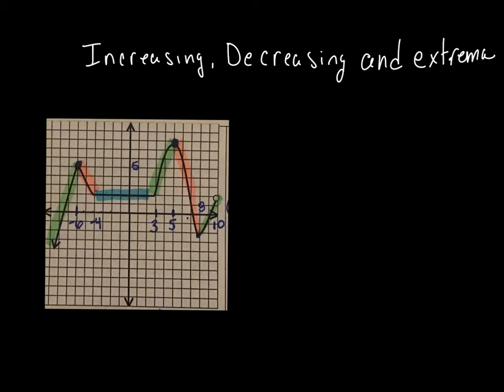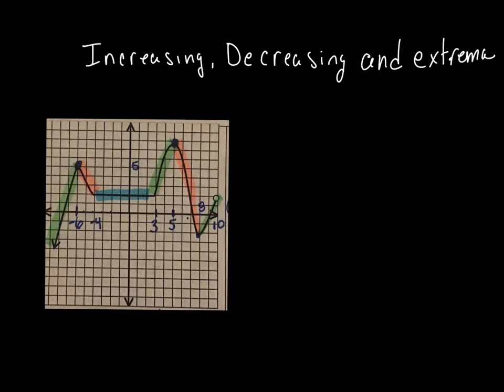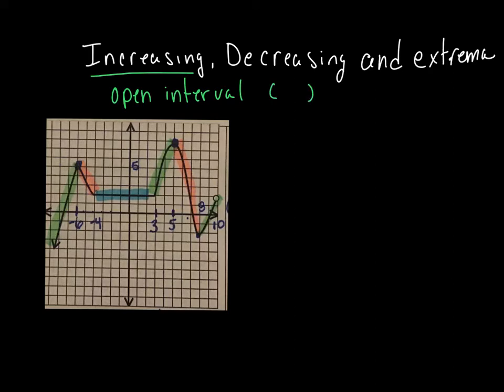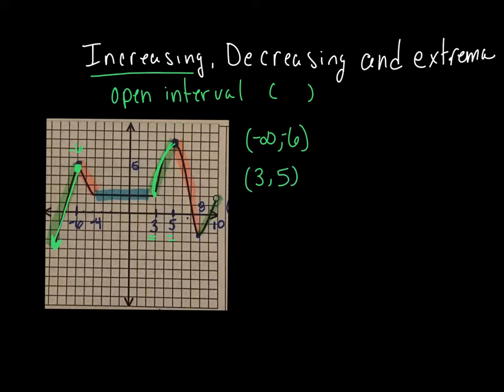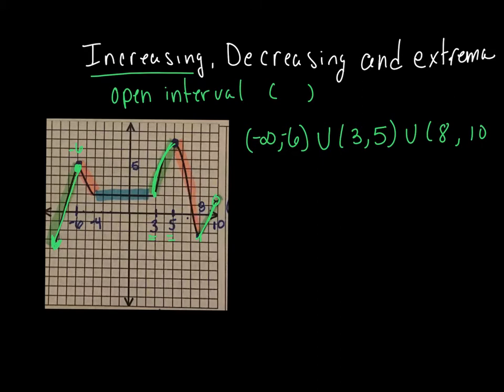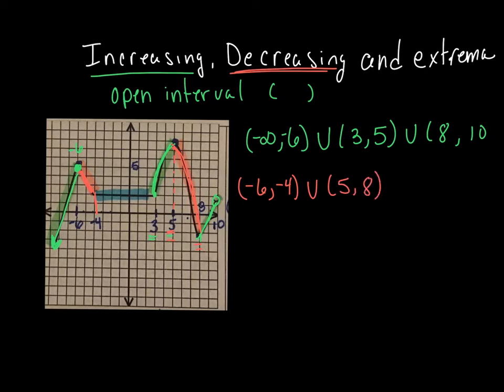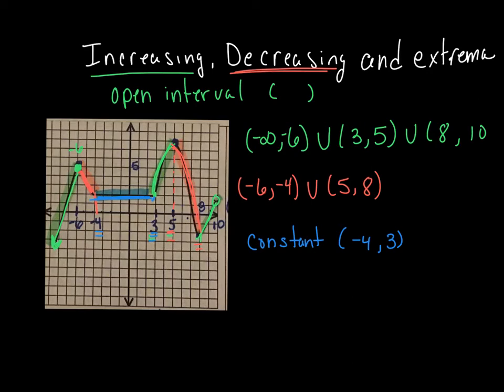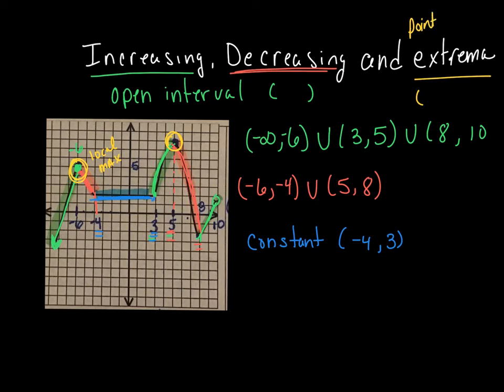Increasing, decreasing and constant functions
Pre-calculus 1.3 page 4 of guided notes